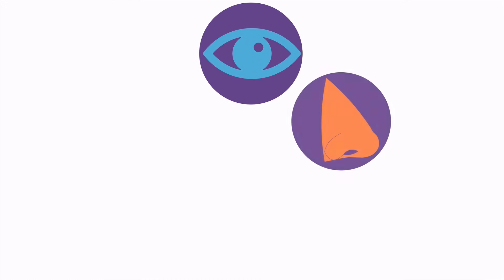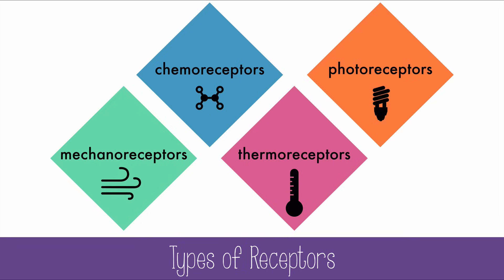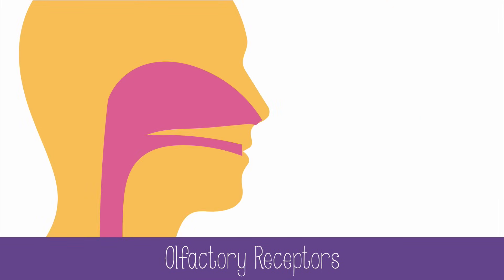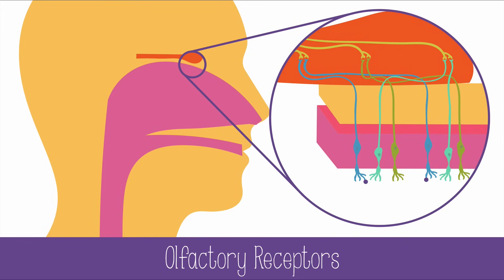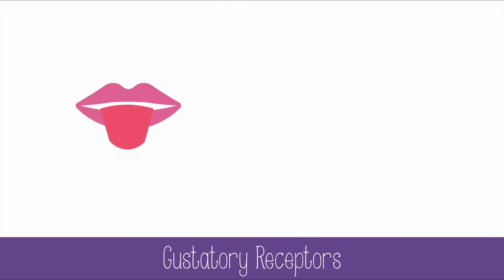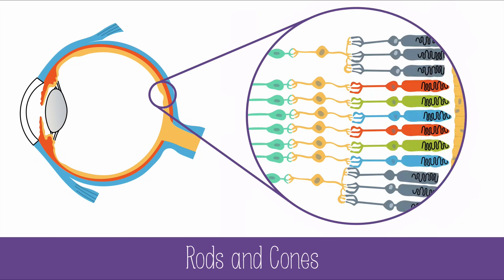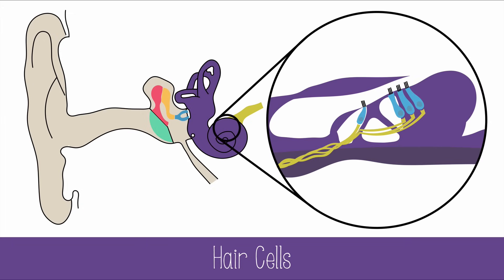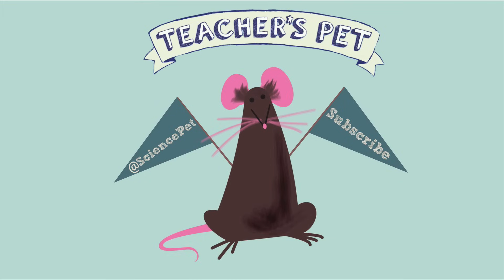Sensory Receptors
Learn about 4 types of sensory receptors, their location, and function in this video!